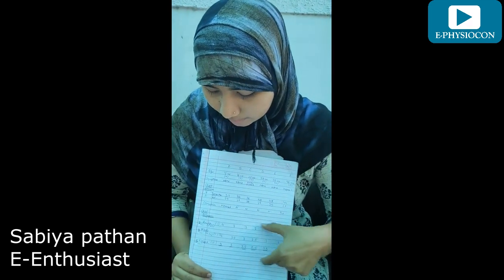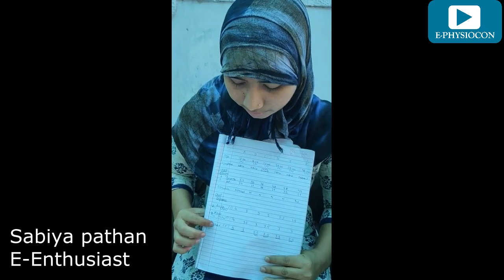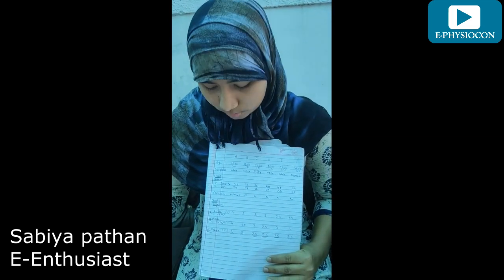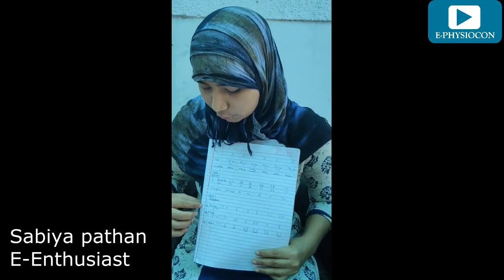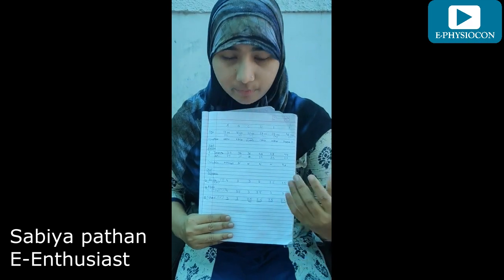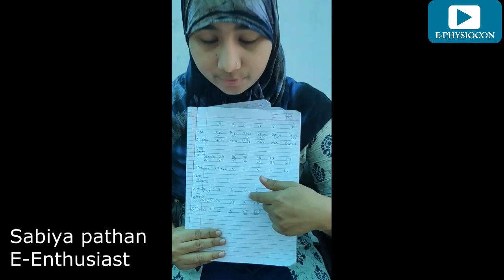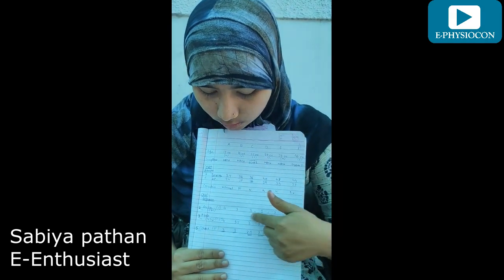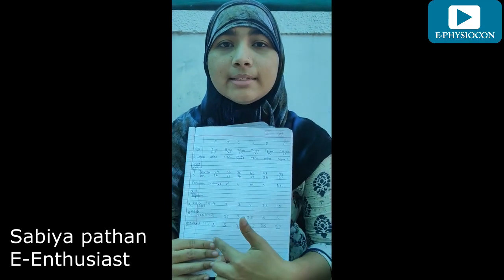E-Physiocon Physio Panda E-Enthusiast: Dr. Sabiya Pathan Basal segmental breathing exercises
E-Physiocon Physio Panda E-Enthusiast: Sabiya Pathan Basal segmental breathing exercises
Sabiya pathan
Bachelor of physiotherapy
College of physiotherapy, Baroda
Interested in neuro- rehabilitation
Happy to be in professional which serves wellness" Basal segmental breathing exercises -a needed case for general population

E-PHYSIOCON
1ST INTERNATIONAL PHYSICAL THERAPY ONLINE CONSORTIUM
Learn. Connect. Inspire.

E- Physio Experts
All Physical therapy- Experts Lectures in E-PHYSIOCON will be Pre- recorded and uploaded on YouTube with Scheduled Time. The Resource person will be available online for any query to be resolved in comment section on Video during the scheduled time in conference

E- Enthusiast
All Physical therapy- Enthusiast Lectures in E-PHYSIOCON will be Pre- recorded and uploaded on YouTube with Scheduled Time. The Resource person will be available online for any query to be resolved in comment section on Video during the scheduled time in conference

E- Physio Academics
 All Physio- Academic Presentations will be Pre- recorded and uploaded on YouTube with Scheduled Time. The Judges will be appointed randomly with anonymous scoring with results in Various categories with a time for any query to be resolved in comment section on Video

E- Talent
  All Physio- Academic Presentations will be Pre- recorded and uploaded on YouTube with Scheduled Time. The talent will be judged on 50-50% basis. 50% on Judges Scores and 50% on Viewer ship and likes at end of time stipulation.

physio panda, physiotherapist, physical therapy, Dr Piyush Jain PT, E-talent,